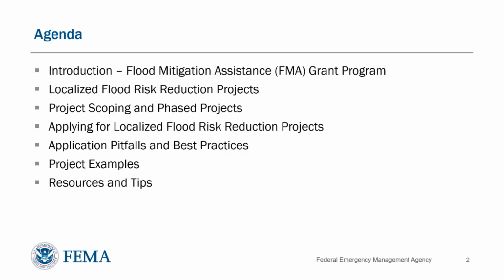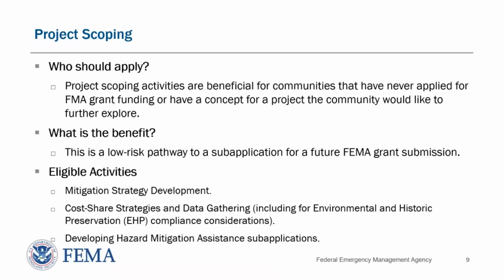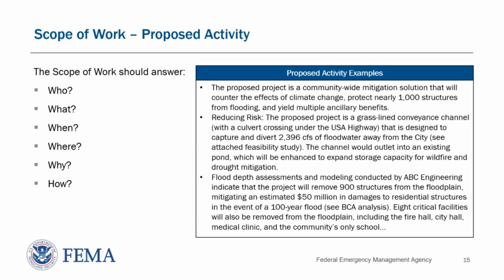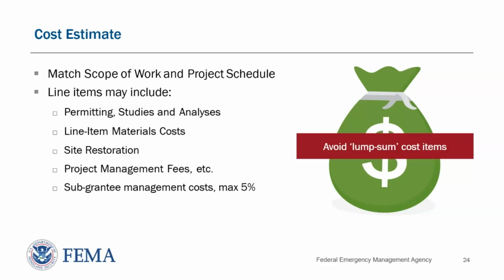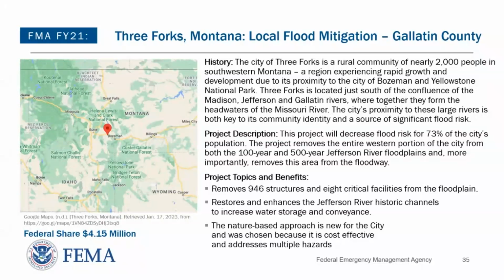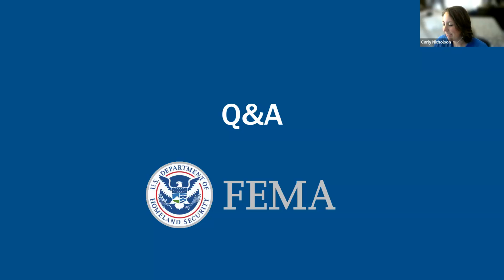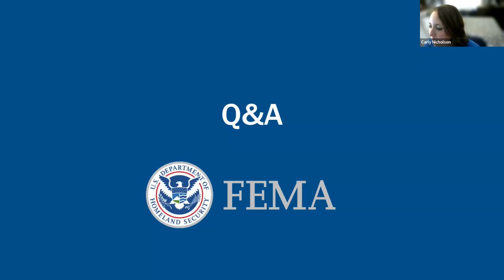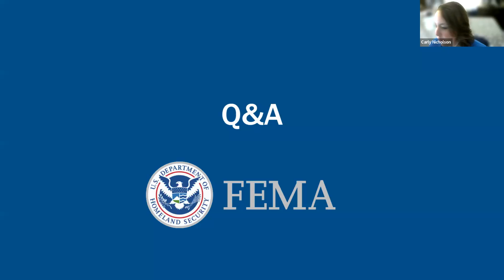Flood Mitigation Assistance Webinar: Examples of Localized Flood Risk Reduction Projects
During this webinar, the Flood Mitigation Assistance (FMA) grant program staff will explore Localized Flood Risk Reduction (LFRR) project types, provide an overview of the benefiting area maps, highlight funded projects, and discuss application pitfalls and best practices.